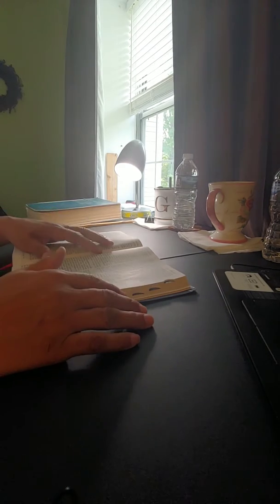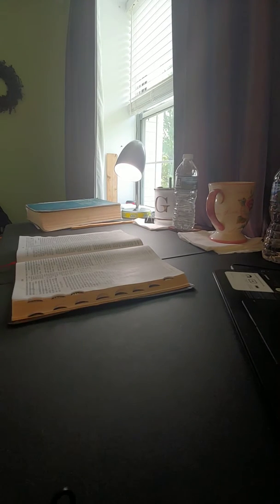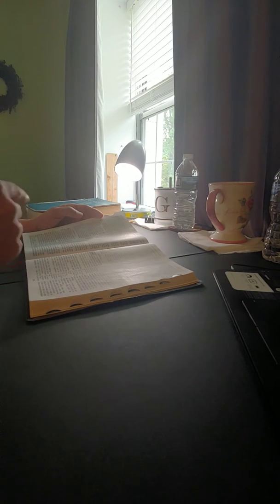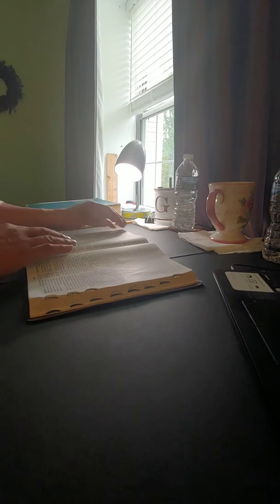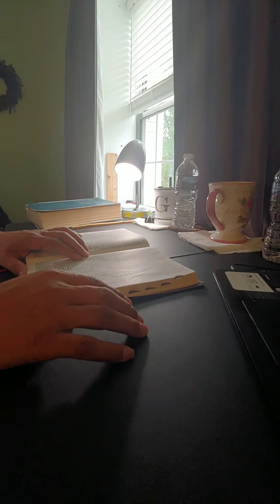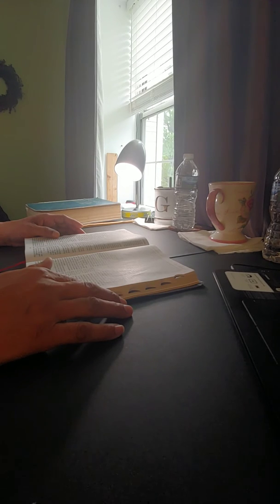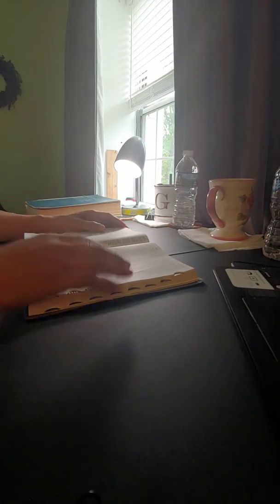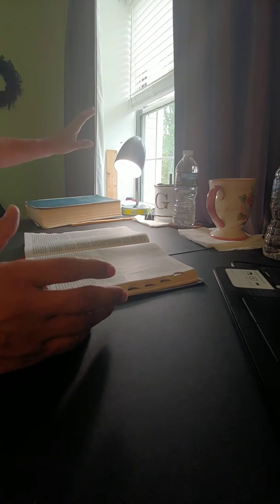Ezekiel 40: The Second Temple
Ezekiel Series